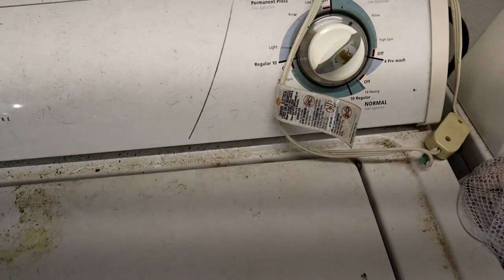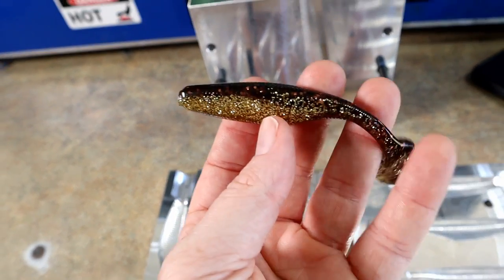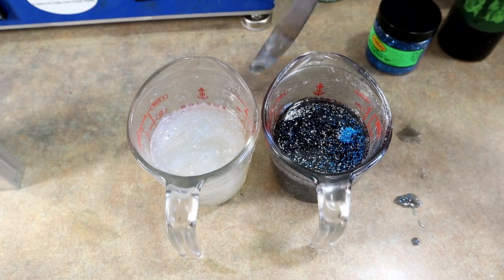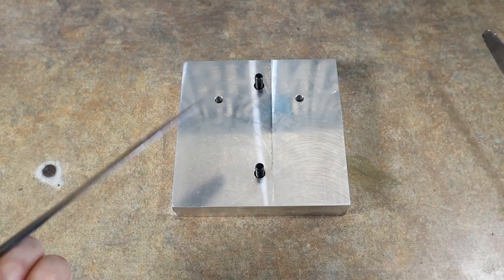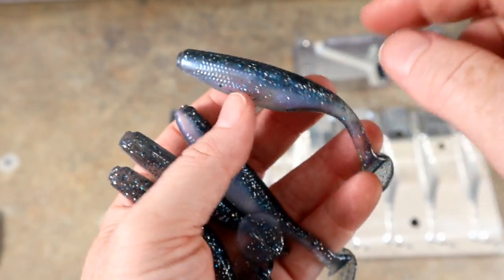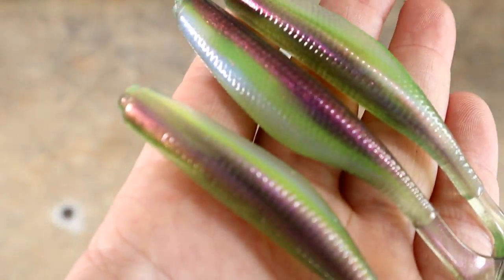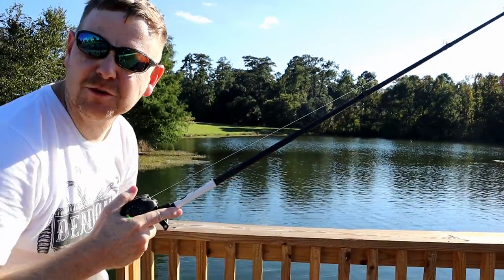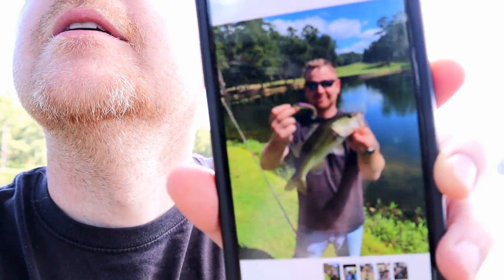3.8" RipRap Swimbait, New Bait Mold Pour & Catch